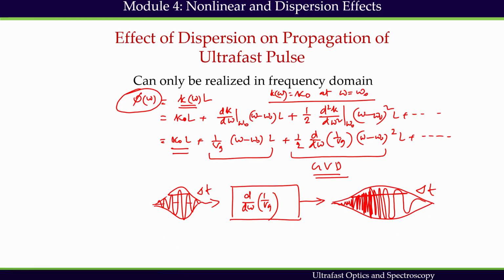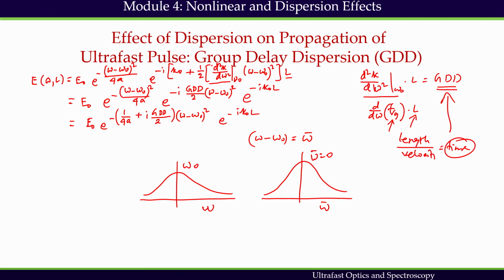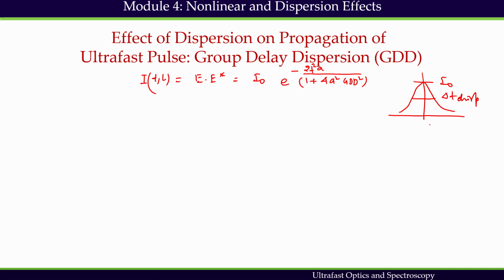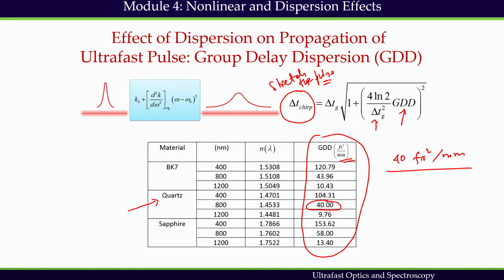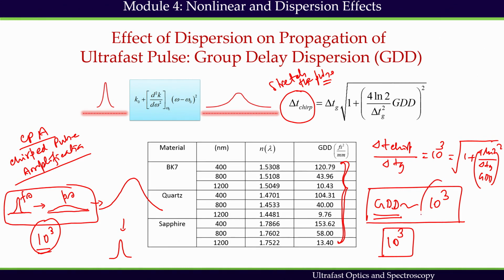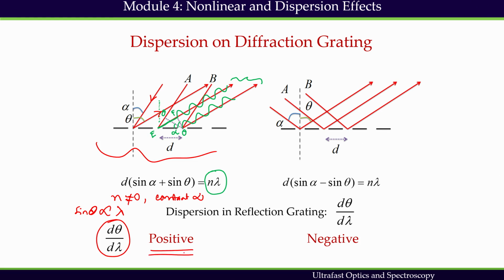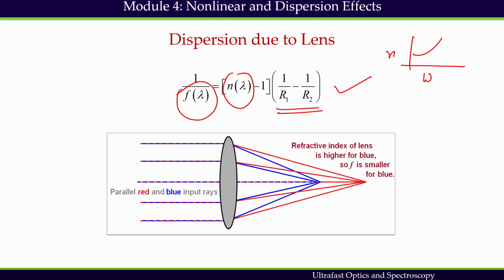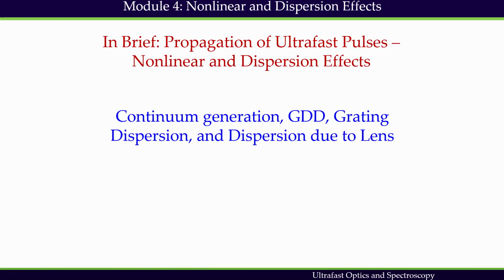Lec 17 Nonlinear and Dispersion Effects (Continued..)